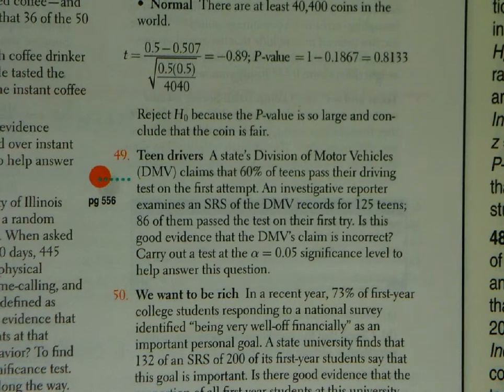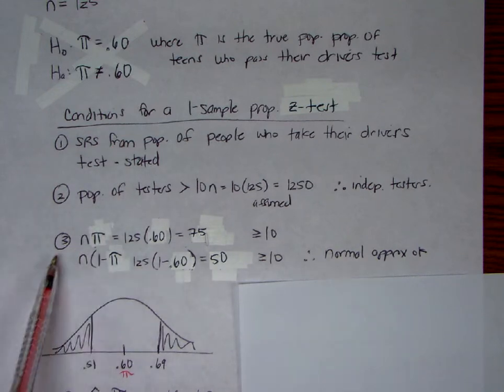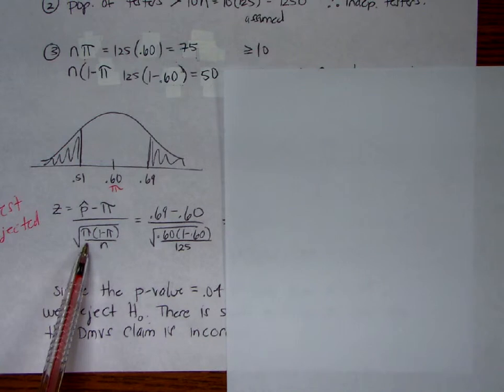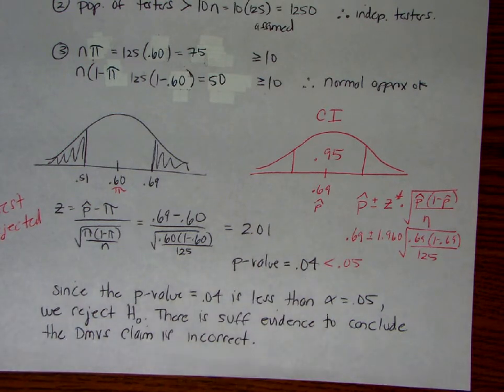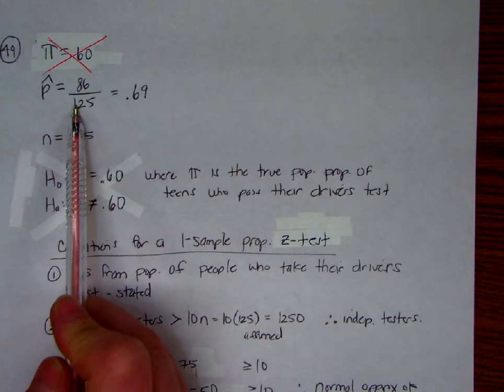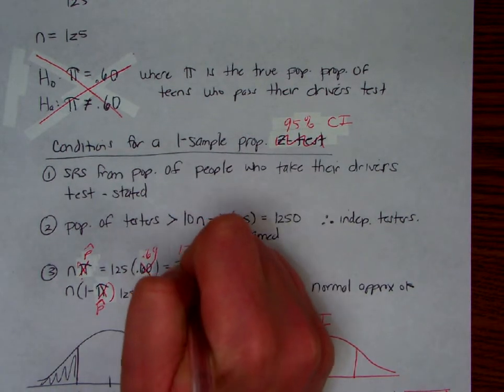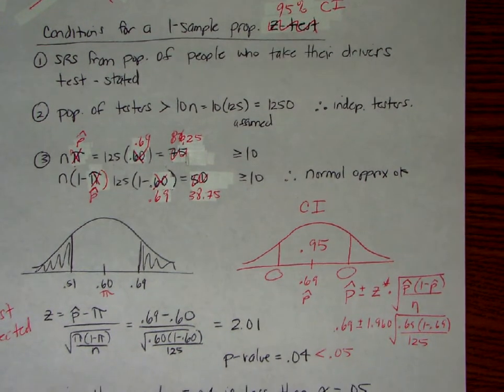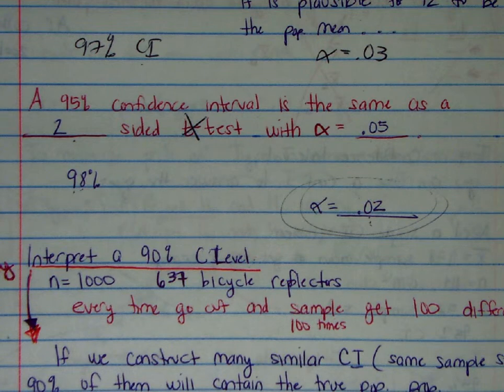3 Comparing CI to Sig Tests